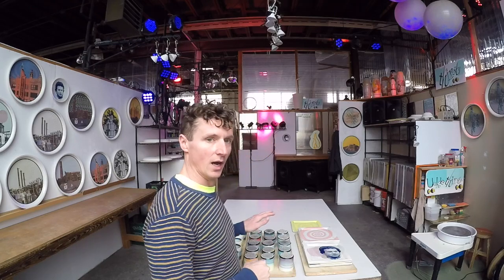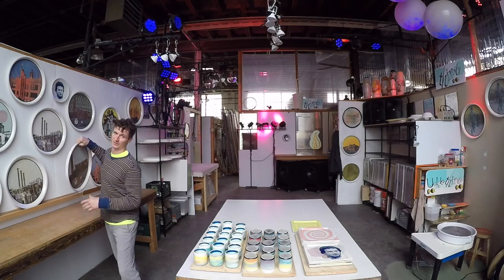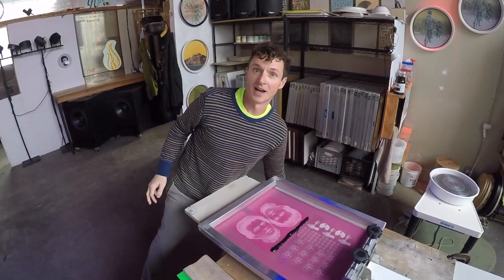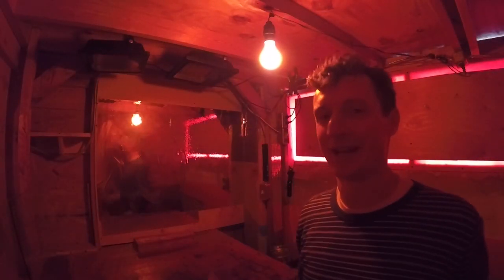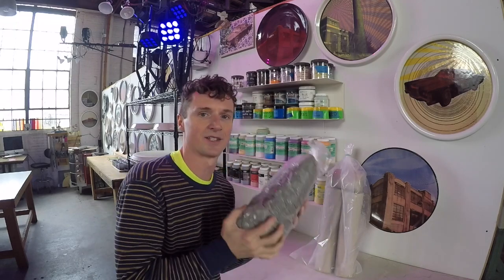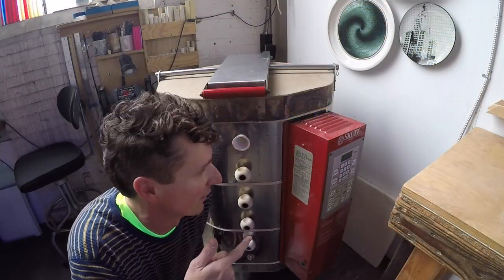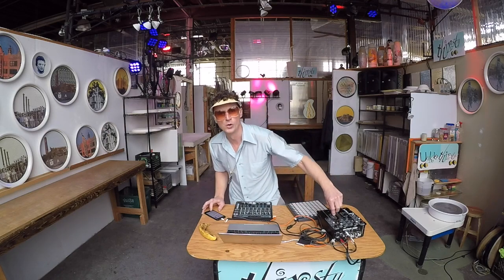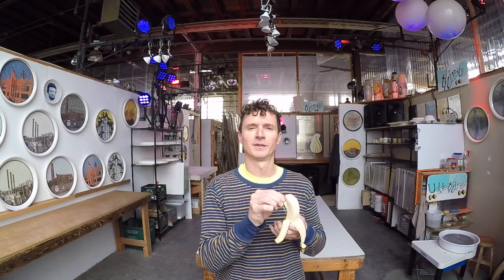01 (short) Introducing David Allyn, the twenty-third annual Britt Nelson Visiting Artist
David Allyn is a visual and performing artist whose work has rich connections to the Providence arts community. His April residency at Gordon is beginning online, which allows Gordon to share his work with an even wider audience. David is working with students in every grade, and will connect with them on campus when students return to Maxfield Avenue.

This video is the short version of his introduction, shared with Nursery to fifth grade students on April 6th. The next video in this playlist is the longer version, which sixth, seventh and eighth graders saw.